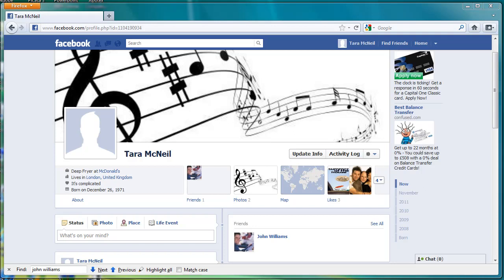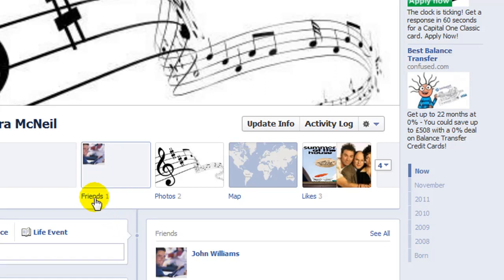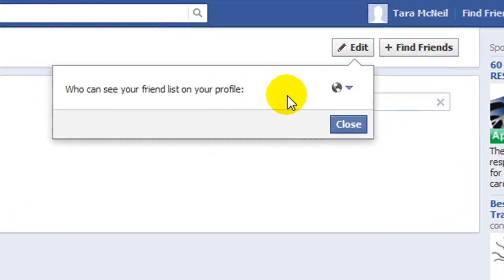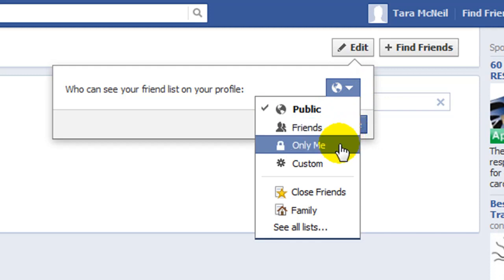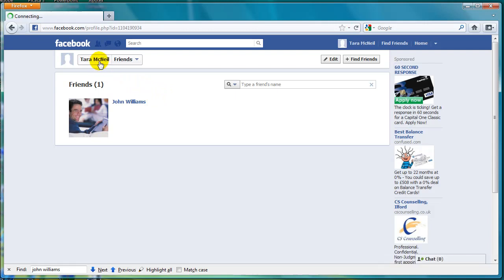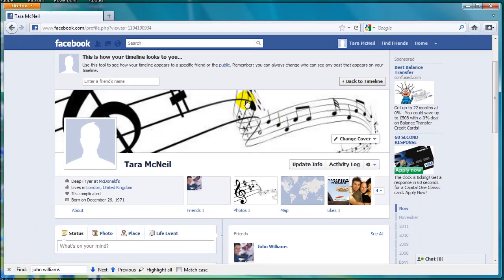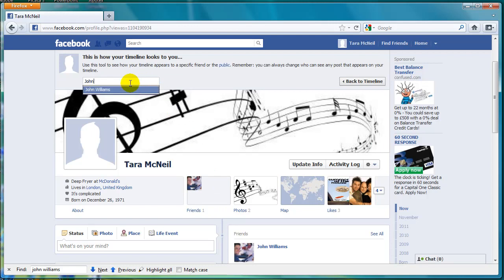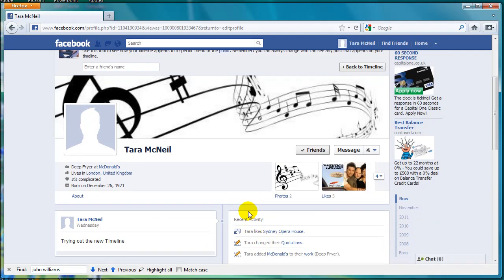How To Hide Your Friends List on Facebook Timeline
This video will show you how to hide your friends list on Facebook's new timeline